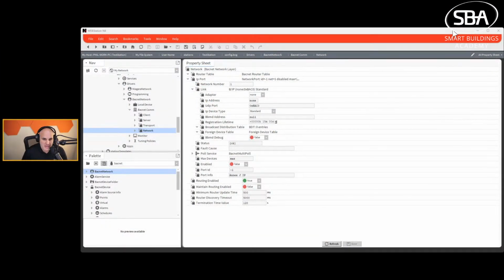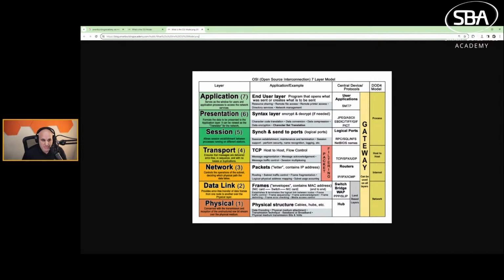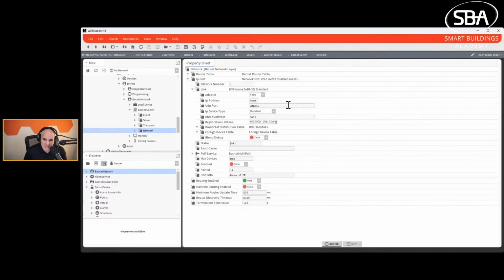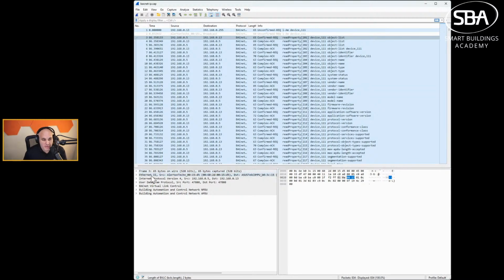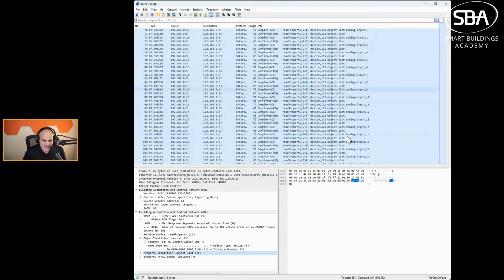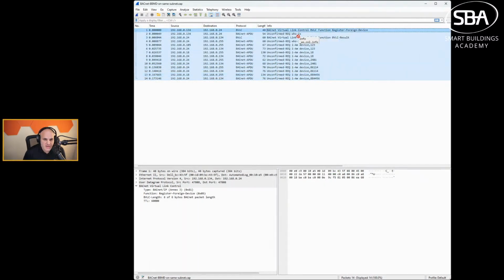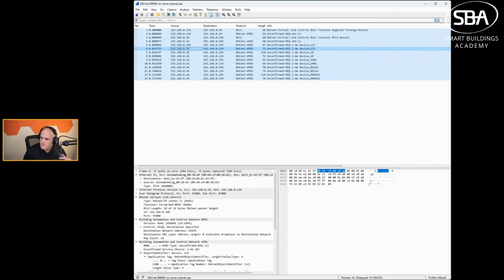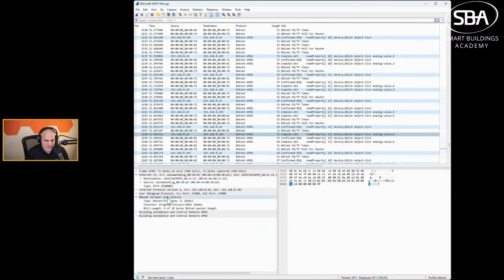SBA 453: Exploring BBMDs and BACnet/IP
In this episode we are going to continue exploring BACnet by diving deeper into the topic of BACnet IP and BBMD's.

We will look at how BACnet/IP works and we will explore how communications between BACnet IP devices are executed on local and remote subnets.